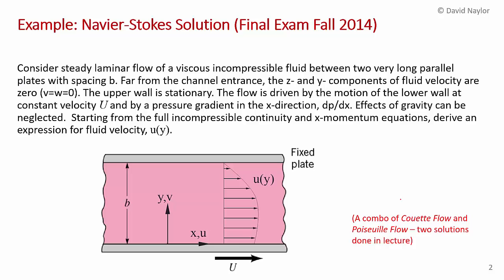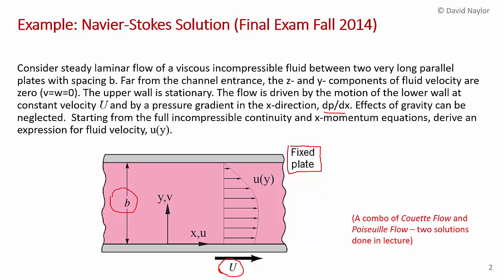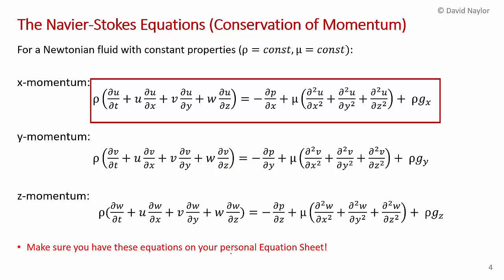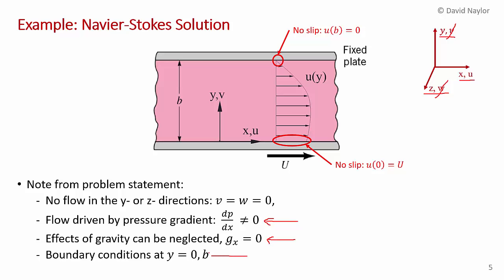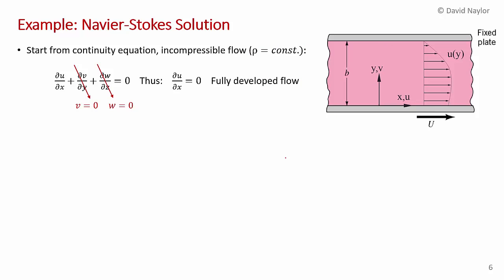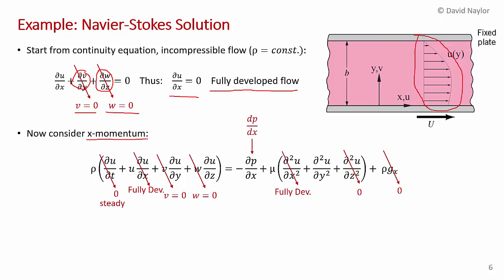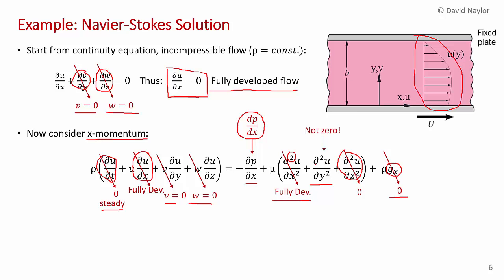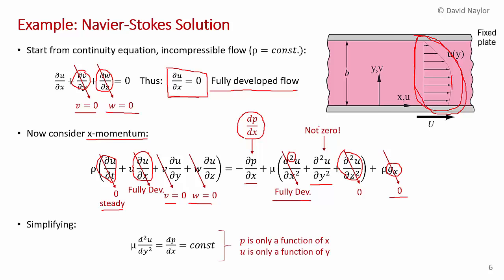Navier-Stokes Equation Final Exam Question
MEC516/BME516 Fluid Mechanics I:  A Fluid Mechanics Final Exam question on solving the Navier-Stokes equations (Chapter 4). Calculation of the fully-developed velocity field between two parallel plates, with a pressure gradient and one plate moving. (This is a classical exact solution that dates back 100+ years: Couette flow with a pressure gradient.)

All the videos for this course and a copy (pdf) of this fluid mechanics presentation can be downloaded

This website also includes an exam bank and solved problem sets.